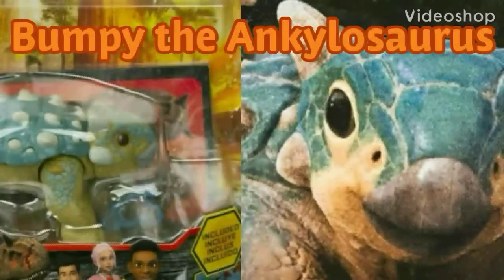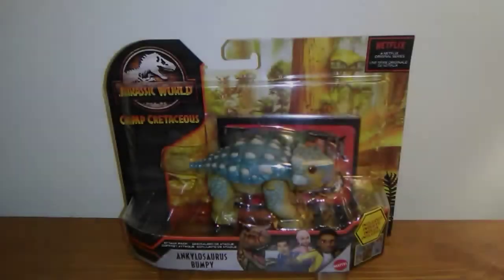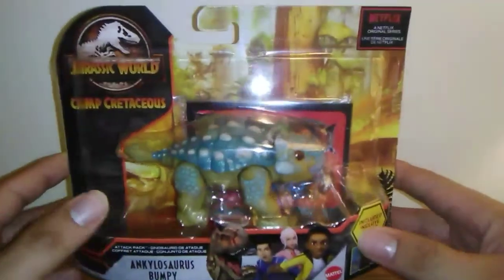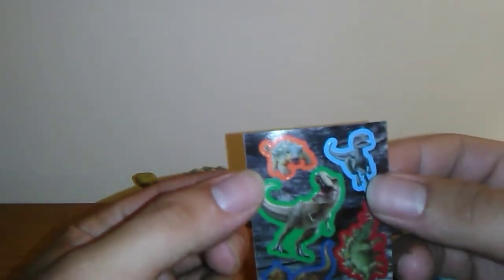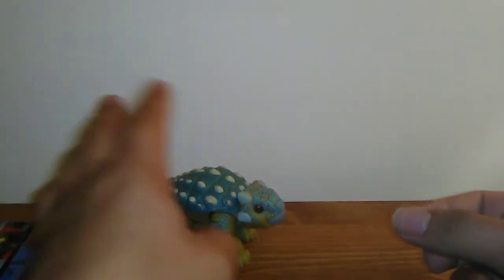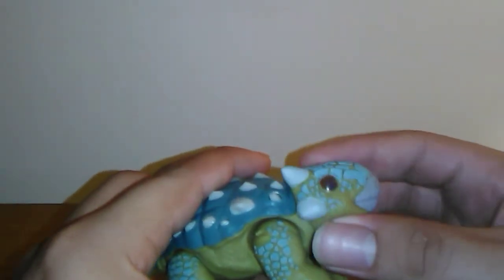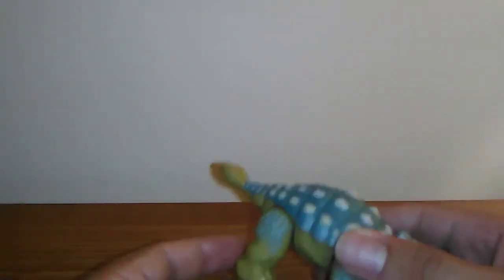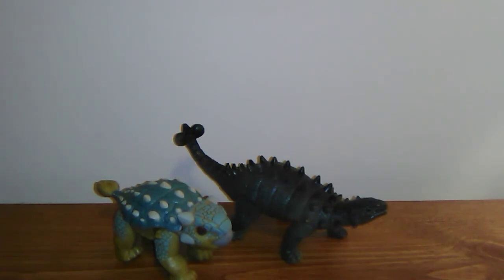N series Jurassic world camp Cretaceous attack pack bumpy review